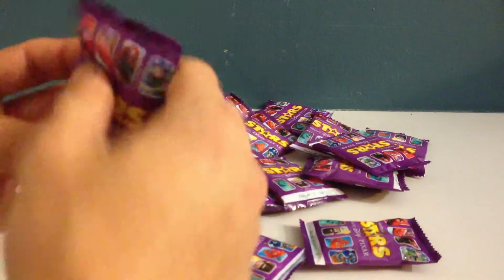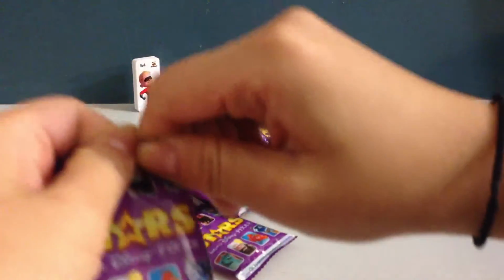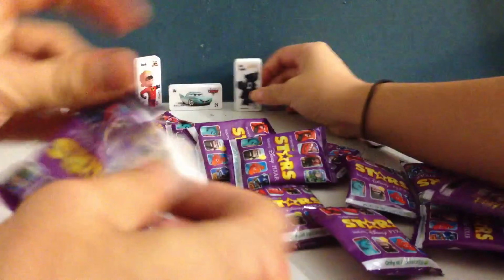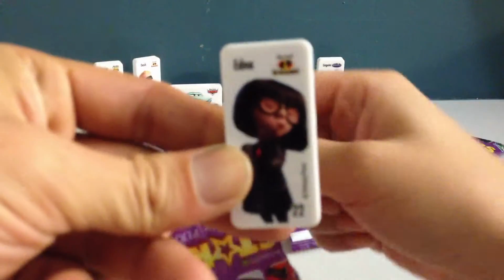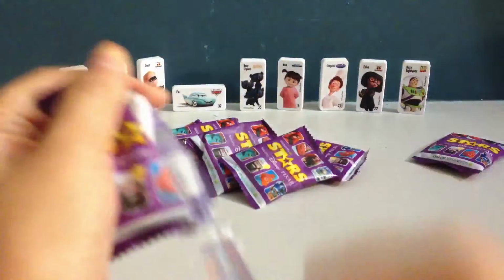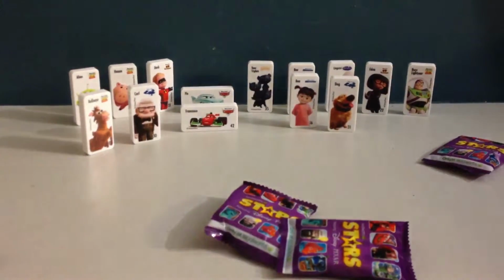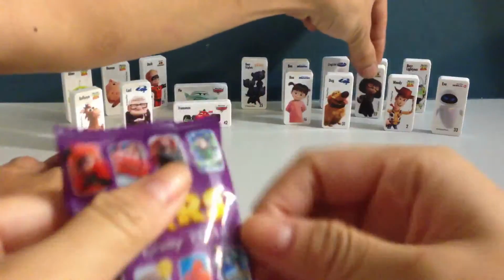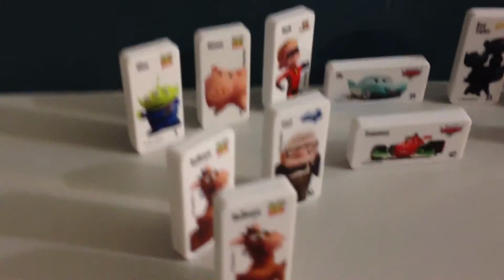Woolworths Disney Pixar Opening 19 Domino's (Unboxing)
Quick video of me and Sheena opening 19 of these Woolworths  Disney Pixar Domino's. They were aquired over the course of two weeks. Check out the video.

Tags.